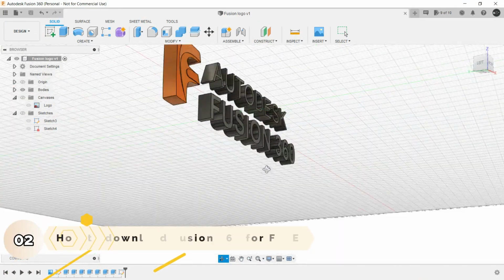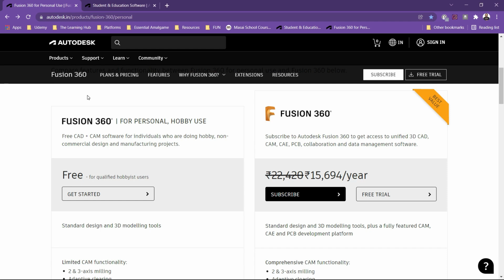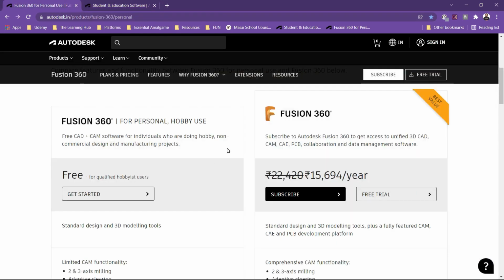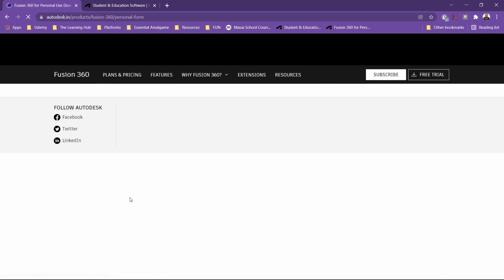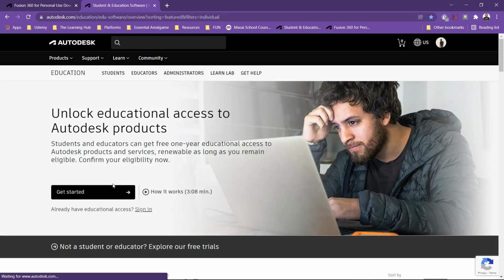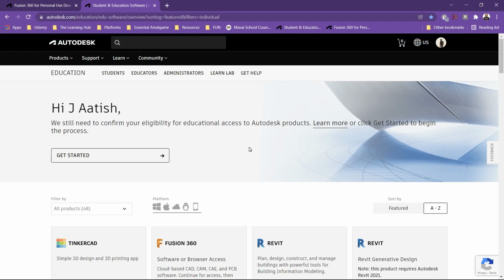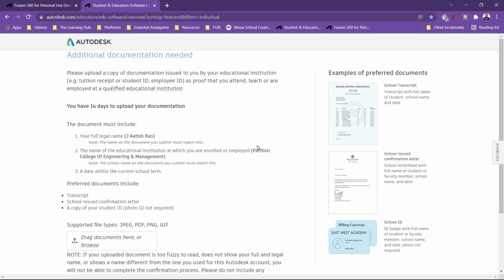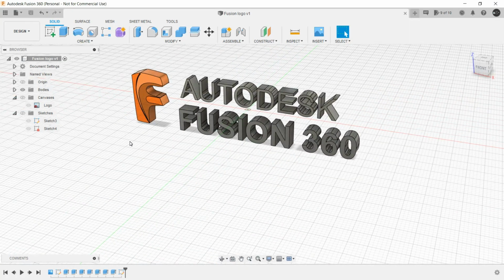02 How to download Fusion 360 for FREE